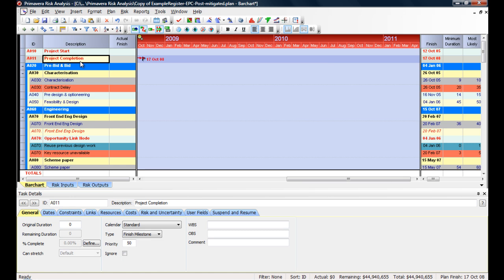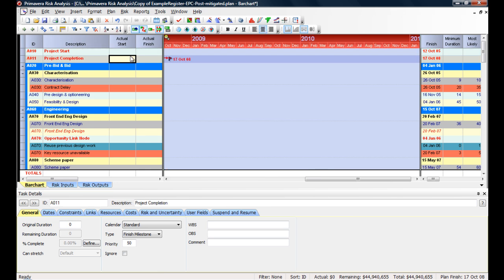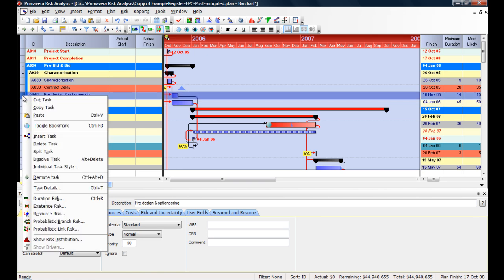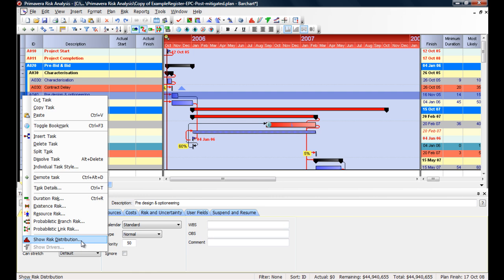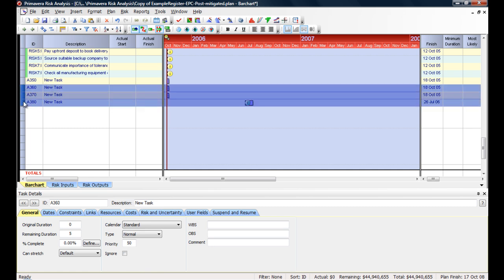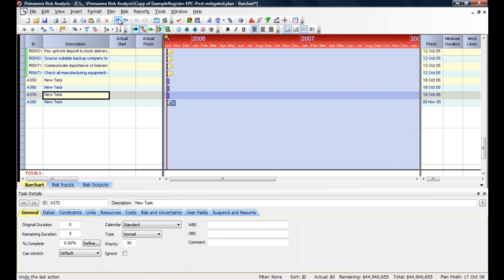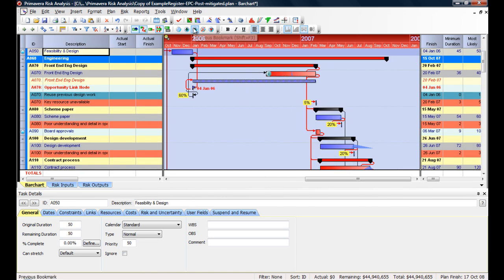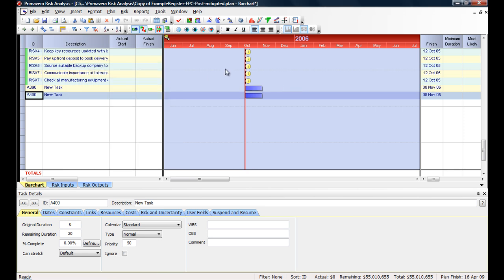Primavera Risk Analysis (PRA): Gantt Chart Mastery | Schedule Visualization Guide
Master risk-aware scheduling visualization with this professional guide to Gantt Charts in Primavera Risk Analysis (PRA) by Andrew Wicklund of PRC Software. Learn to:

✔️ Customize Risk-Based Views (color by risk impact/criticality)
✔️ Compare Baseline vs. Risk-Adjusted Schedules
✔️ Optimize Layouts for Stakeholder Reviews

Key Features Demonstrated:

    Timescale configuration for risk analysis

    Activity bar styling options

    Pertmaster-to-PRA display conversions

For Teams Needing:
• Clear risk communication to non-technical stakeholders
• Visual schedule contingency planning
• Integrated P6-PRA timeline reporting